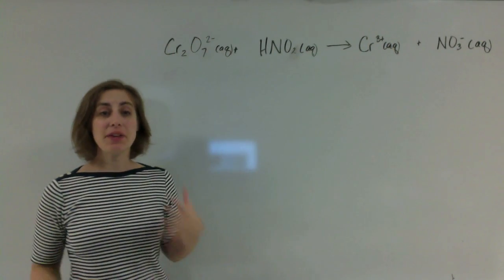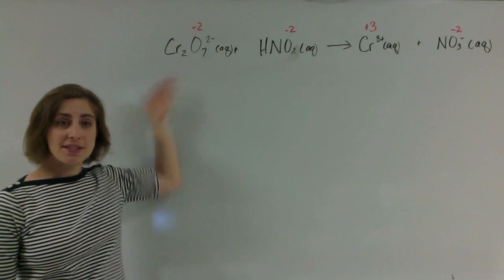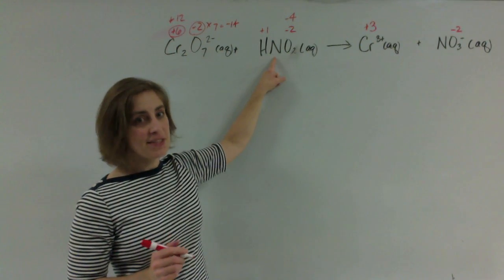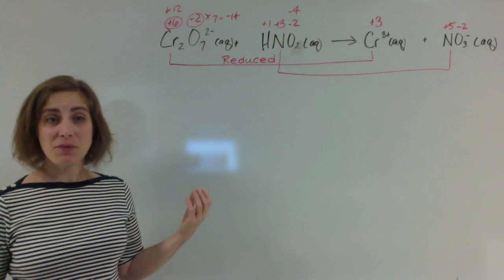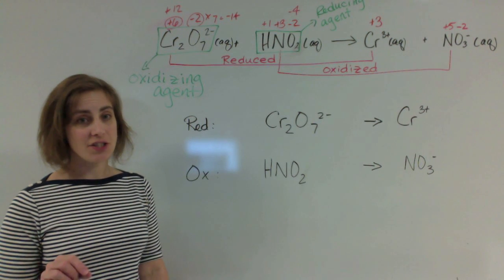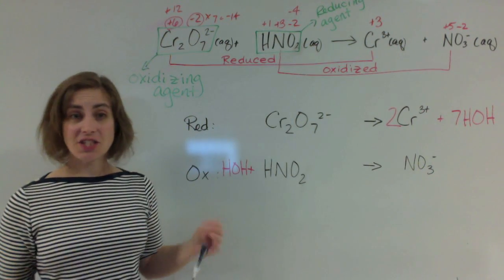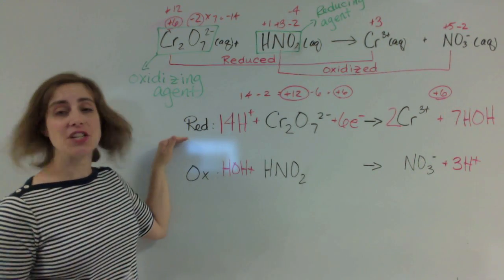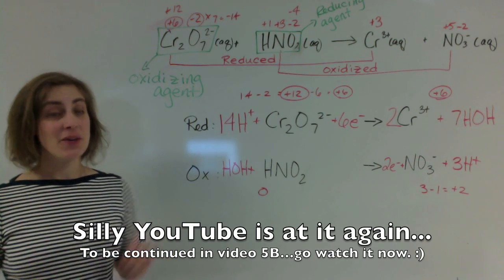Chemical Reactions in Aqueous Solutions - Part VA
This is the final part of my five part series on Chemical Reactions in Aqueous Solutions for my AP Chemistry class.  It discusses how to balance redox reactions in acidic solutions.  This video concludes chapter 4 of our textbook, Chemistry 7th Ed by Zumdahl & Zumdahl.

This 5th part was broken into two parts VA and VB.